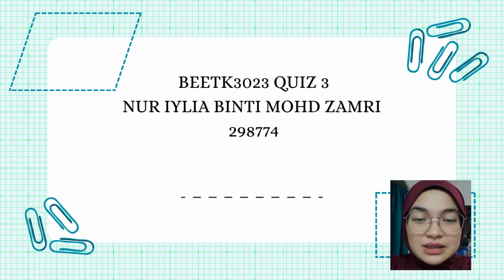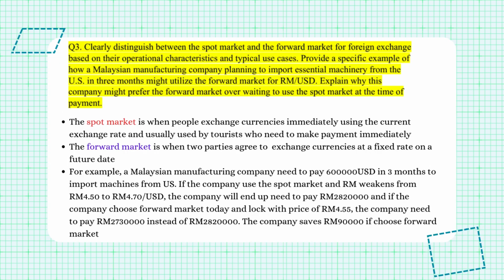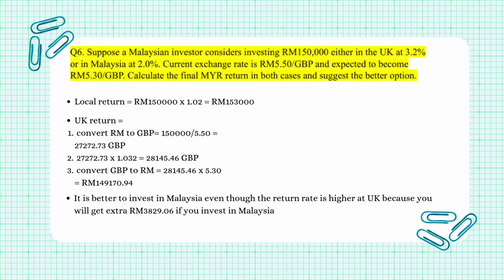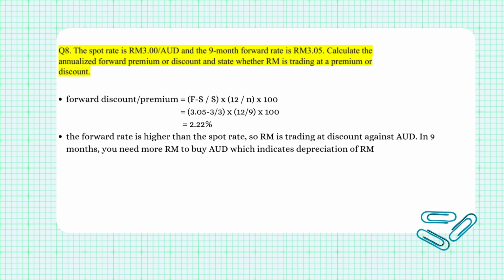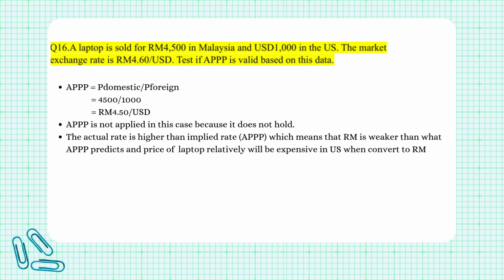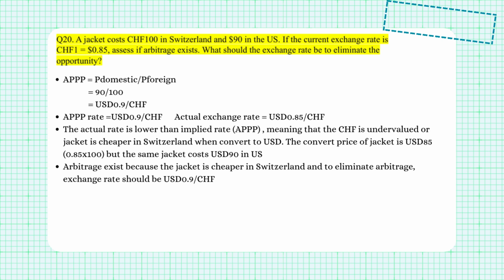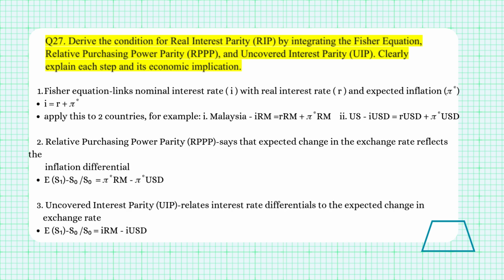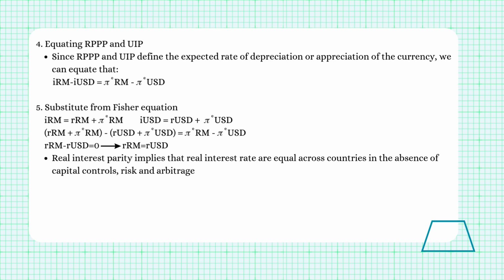BEETK3023 INTERNATIONAL FINANCE (A) QUIZ 3